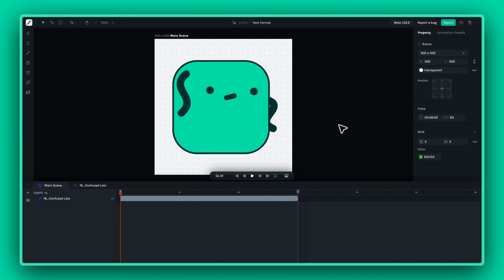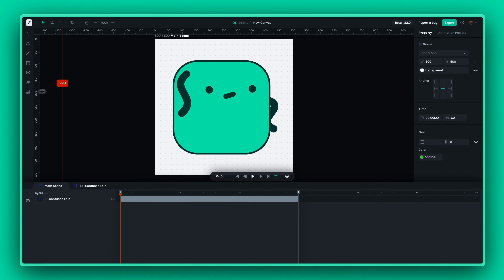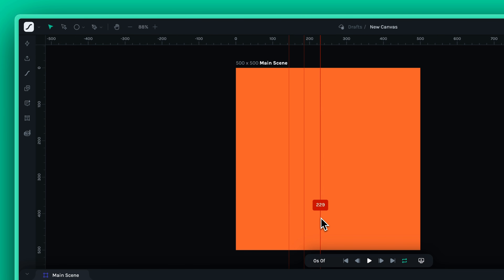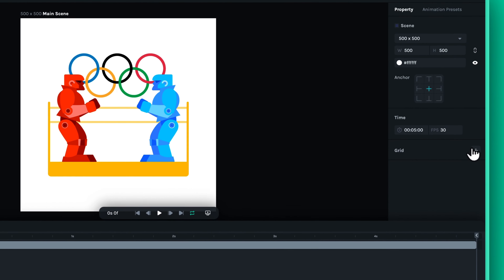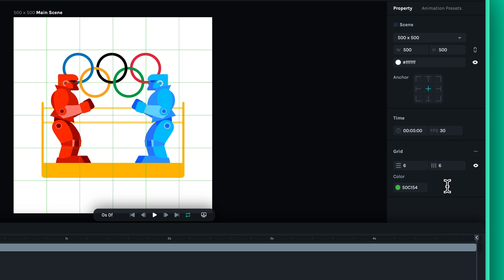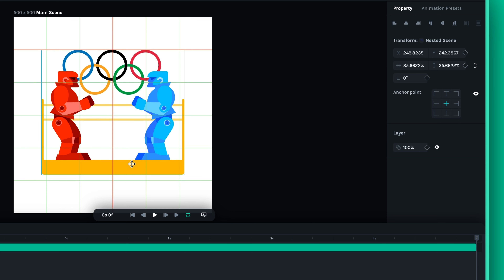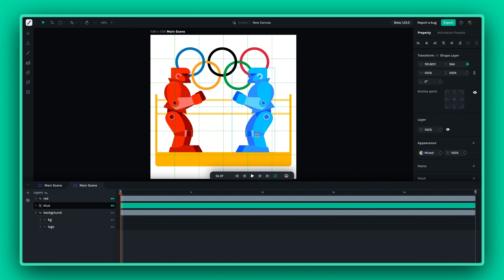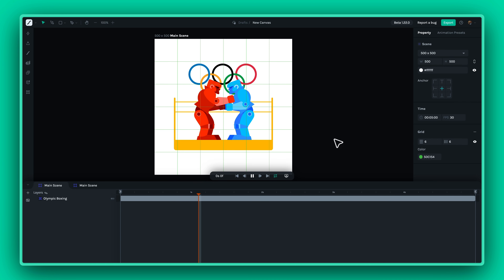#20 Introducing the new canvas | Lottie Creator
Meet the new canvas in Lottie Creator. This improved artboard  introduces rulers, guides, and grids. Now, you’ll be able to create Lottie animations with precise positioning, toggle customizable grids, and use guides to automatically snap layers for better alignment!

Timestamps:
00:00 Introduction
00:29 Activating rulers
00:55 Enabling grids
01:16 Using guides and snapping function